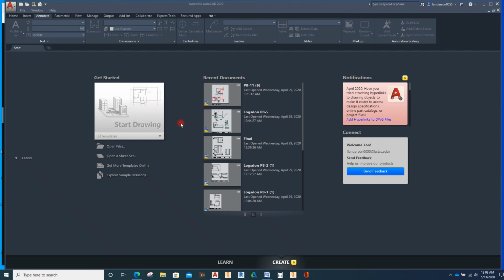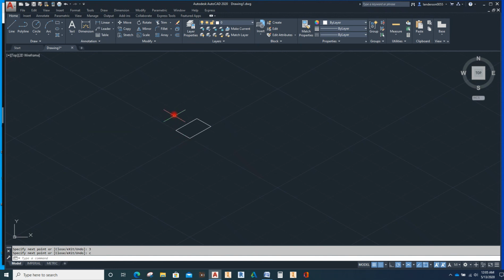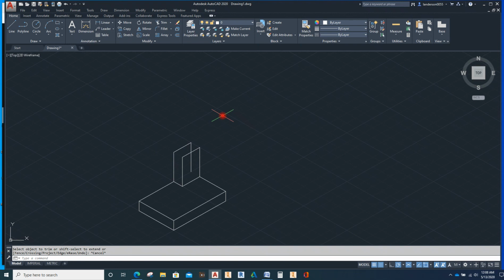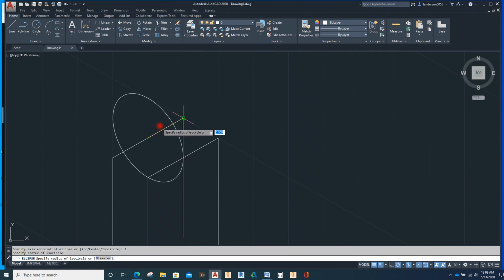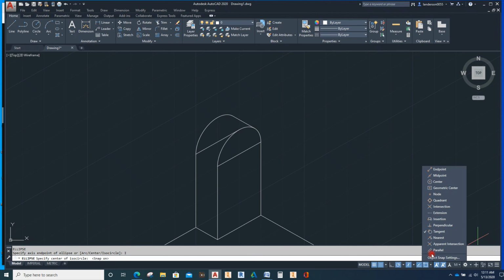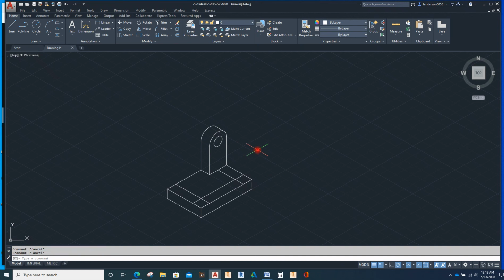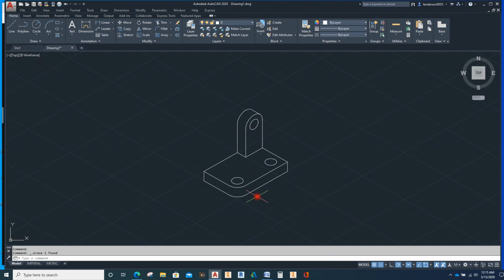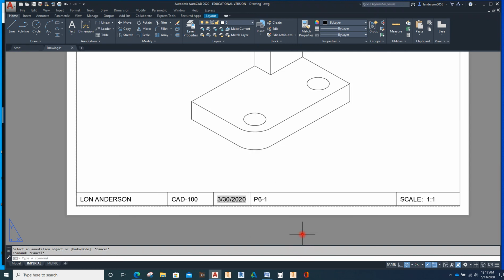How to draw P6-1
Step by step instruction on how to draw the assignment P6-1, in my CAD-100 class.